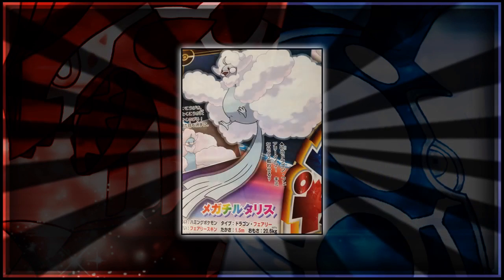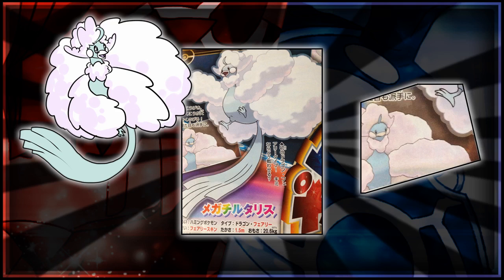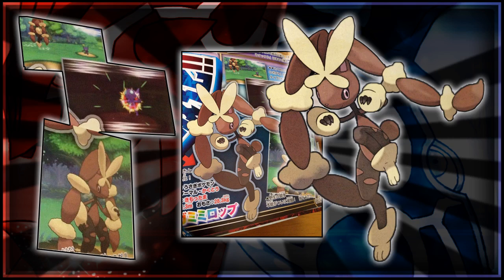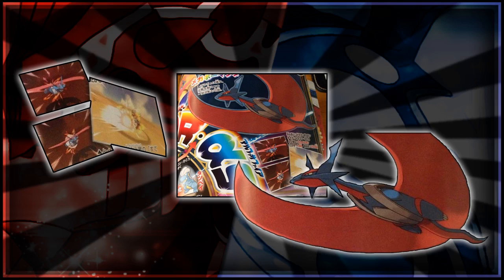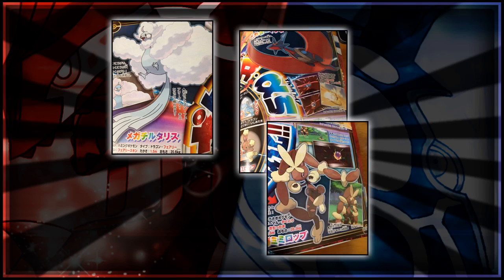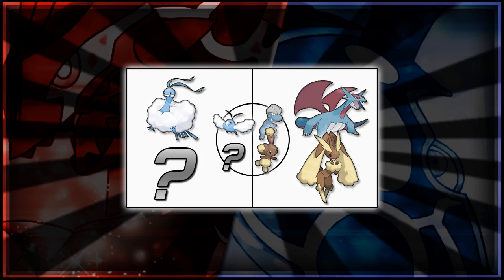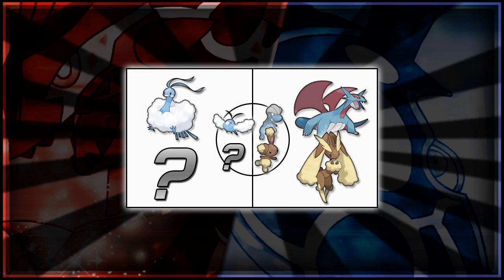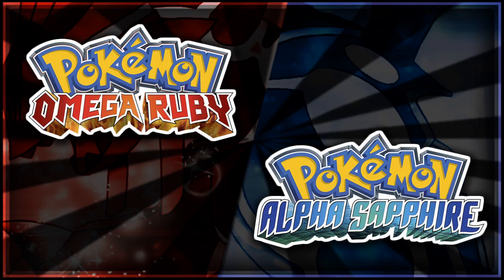Pokémon Omega Ruby and Alpha Sapphire | Mega Altaria, Mega Lopunny and Mega Salamence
The Mega Evolution Scoop has started, revealing three new Mega Evolutions, two from the Hoenn Region and one from the Sinnoh Region!

QOTD: What do you think of these new Megas? Also, what do you think the fourth Mega will be?